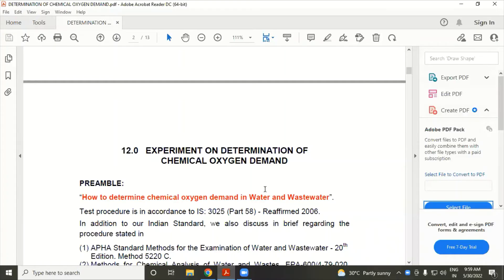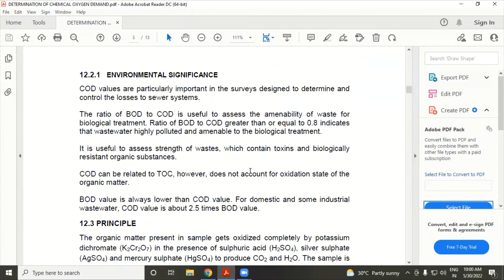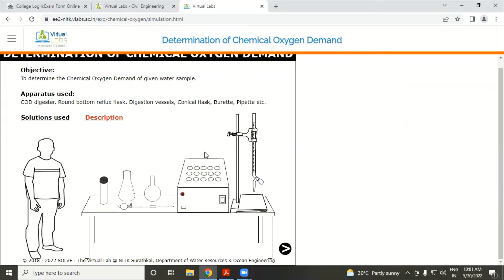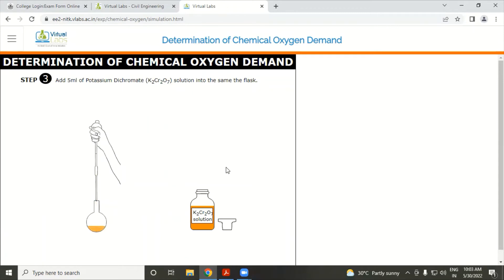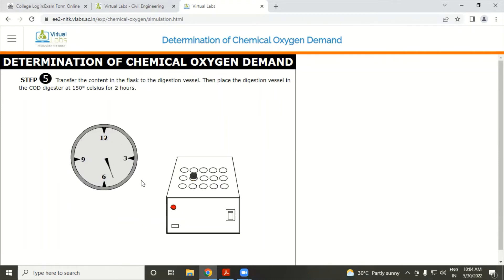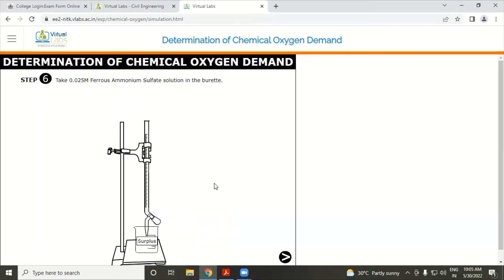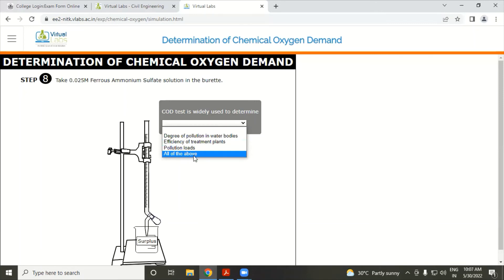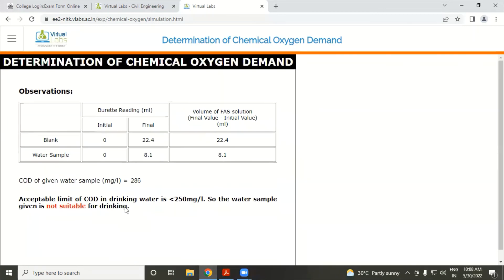Lecture 23 Determination of COD